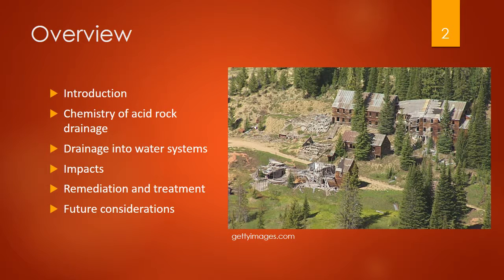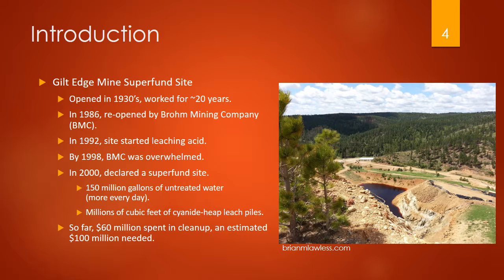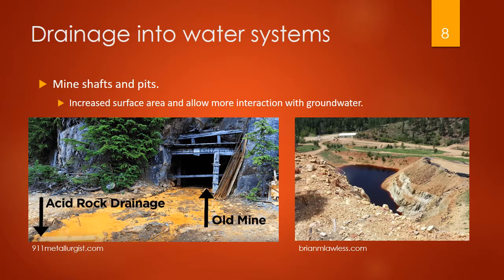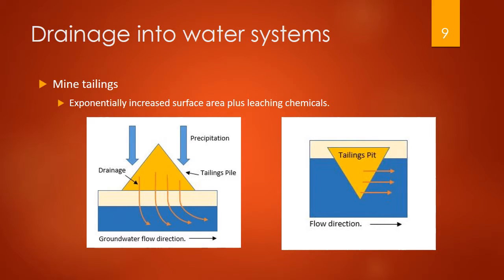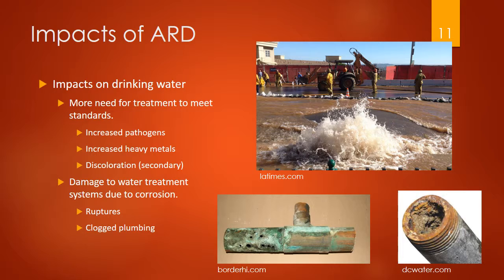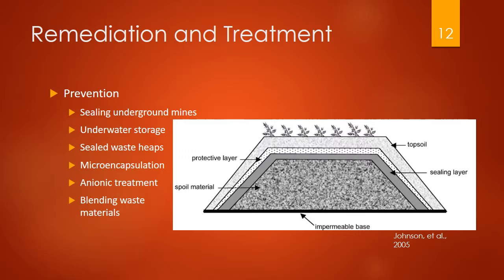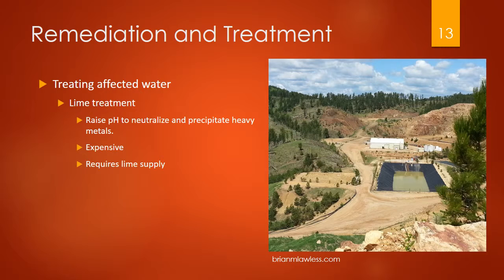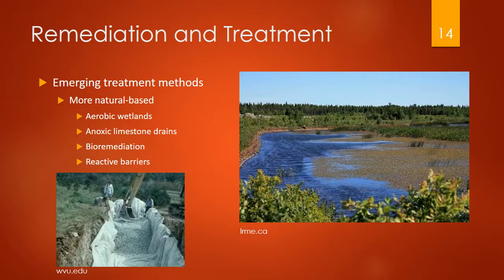Lawless 546 Grad Presentation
Final project video for ENVS546 - Drinking Water and Human Health for University of Idaho